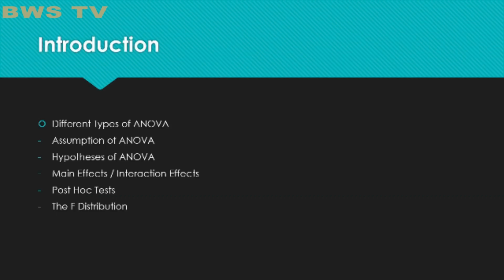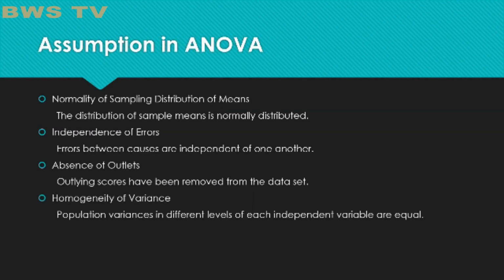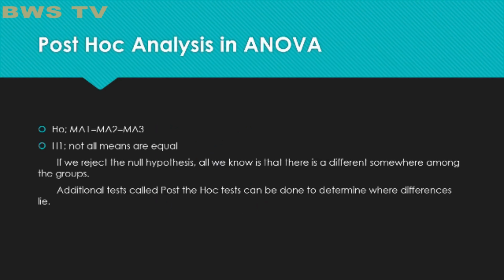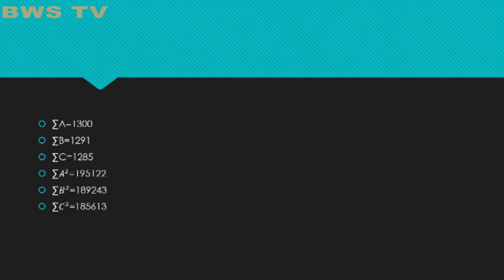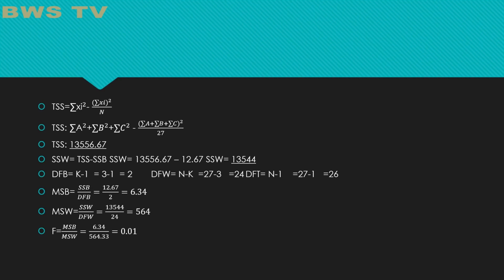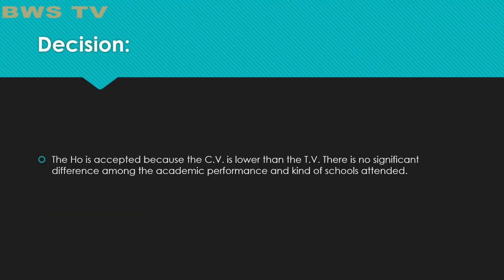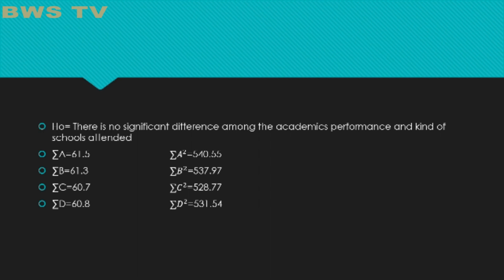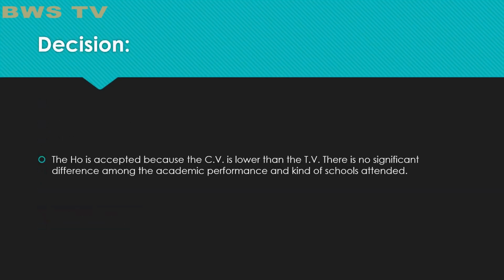Analysis Of Variance (ANOVA) Emerald Group 6